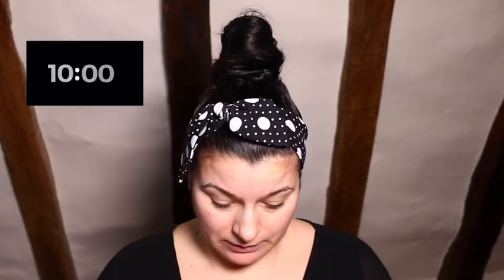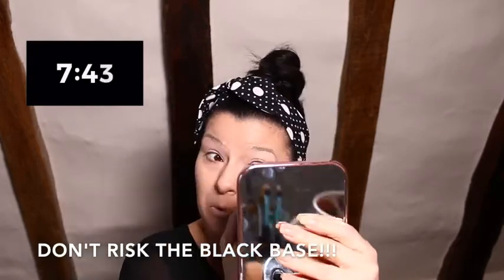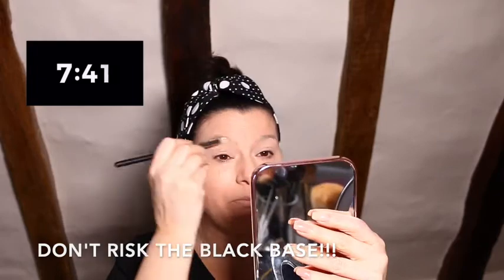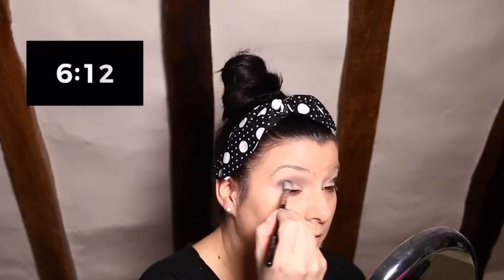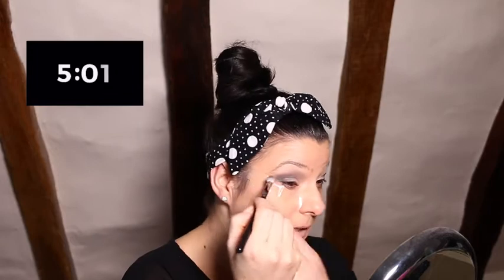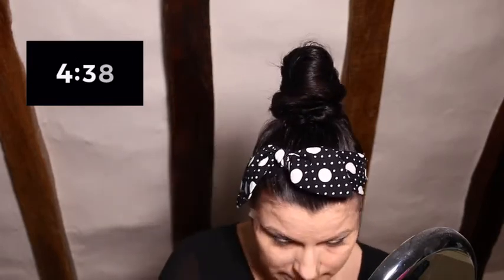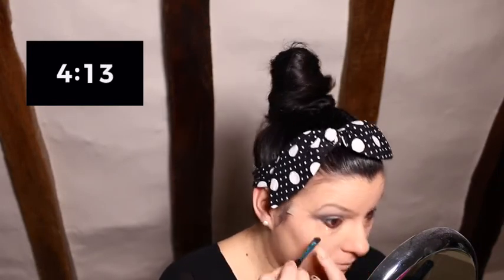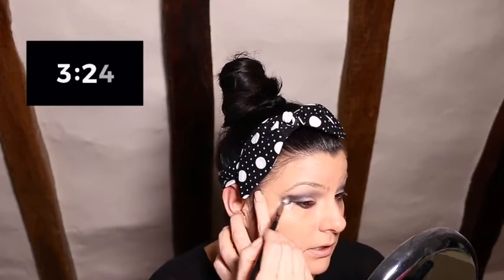10 Minute Makeup Challenge 2021 - UNEDITED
UNEDITED 10 MINUTE MAKEUP CHALLENGE 2021

Today I am doing something a little fun and a little different! I am doing a fun 10-minute makeup challenge that I was nominated for by Francis Cairns!

I hope you enjoy this fun 10-Minute Ballroom Makeup Challenge!! I hope you get a good laugh out of this video! it was surprisingly stressful filming this 10-minute makeup challenge but it was so funny editing it.😅

Xoxo Daniela 🥰